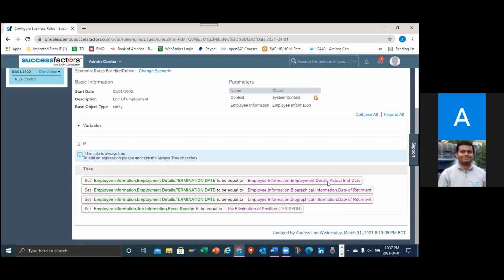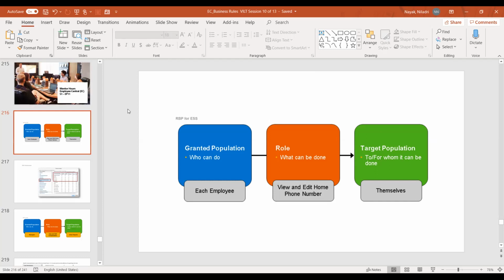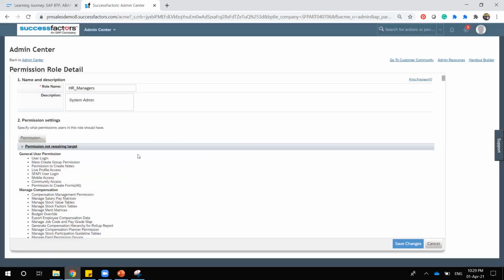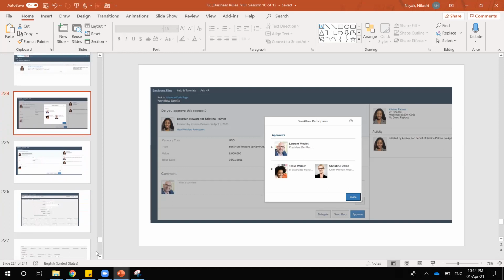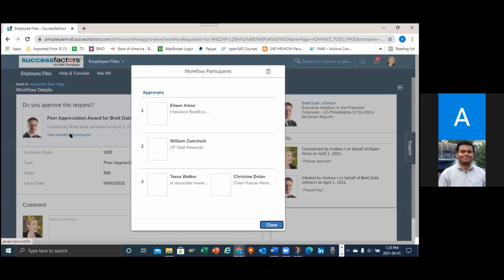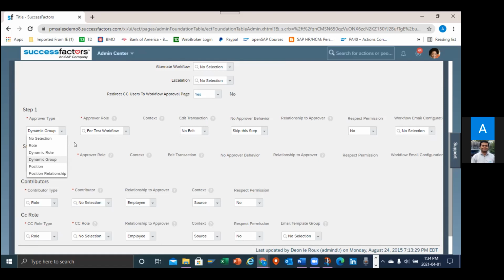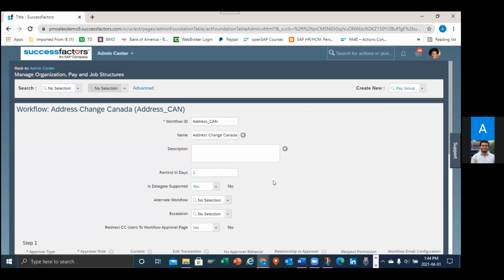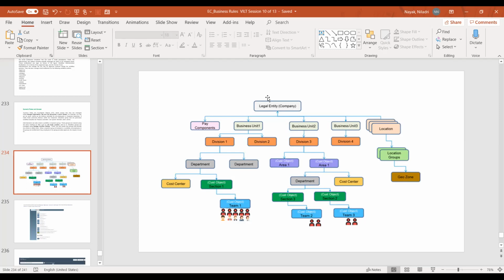Mentor Hours EMPLOYEE CENTRAL (EC) | S1 | EP11